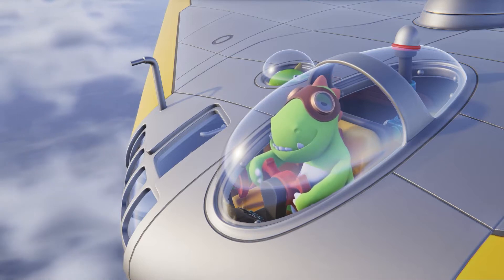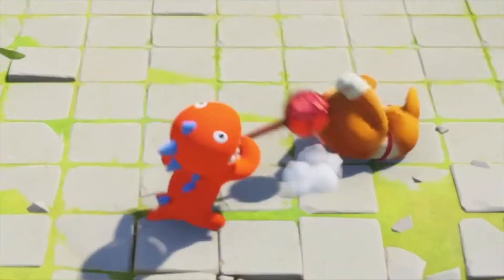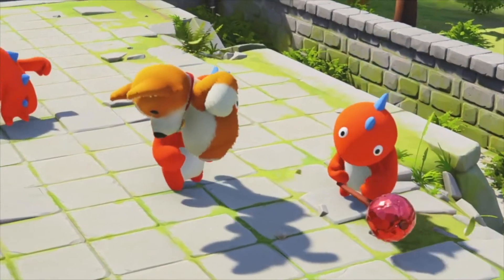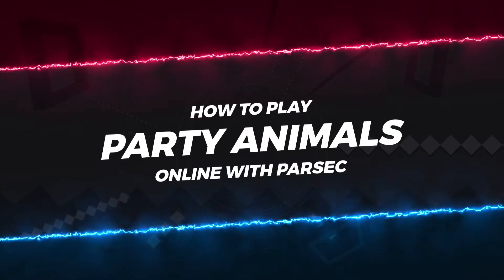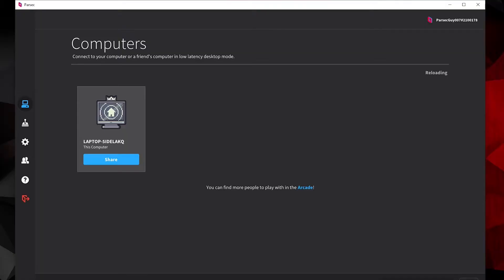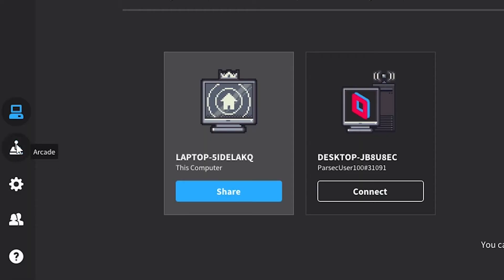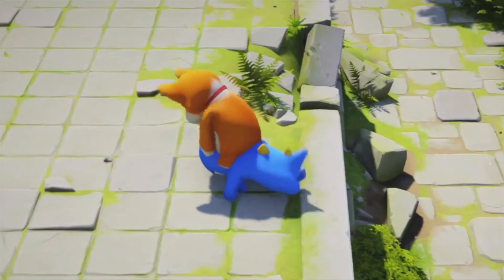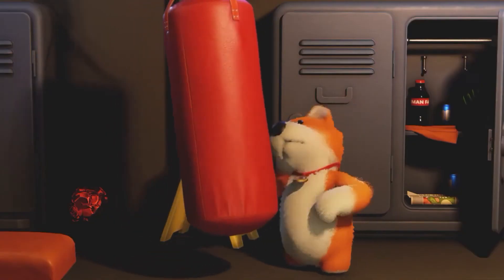How to Play Party Animals Online